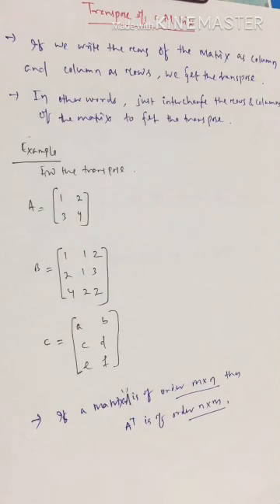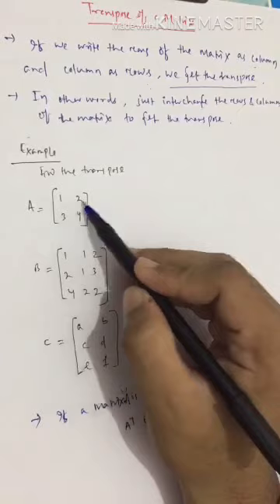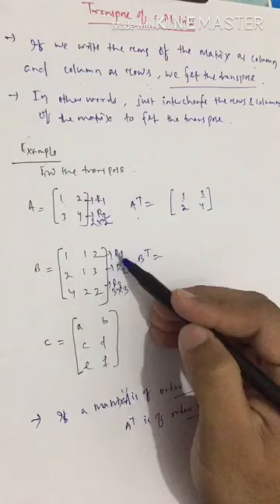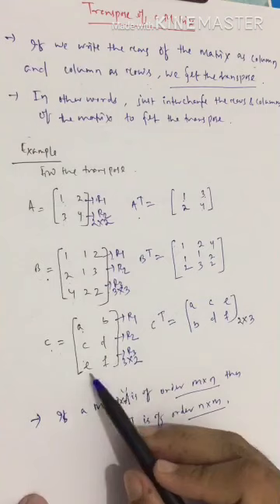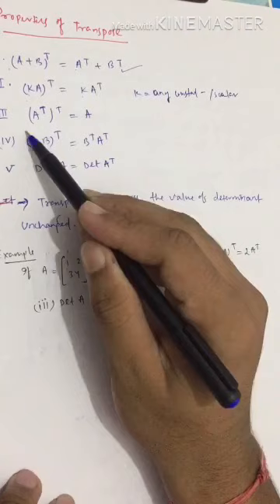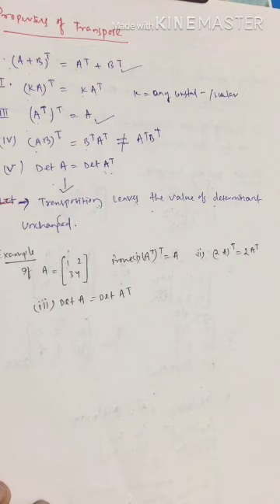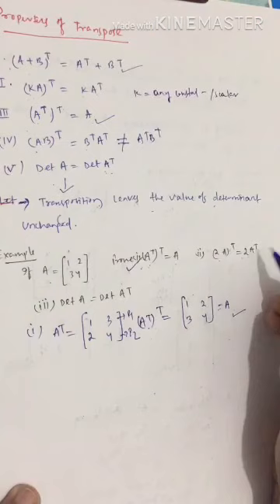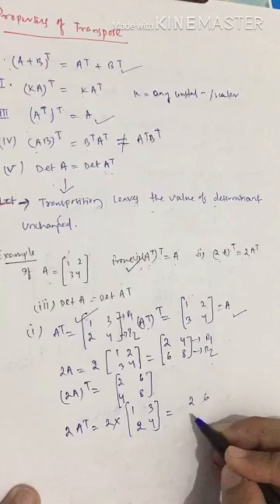Transpose of matrices. Matrix and determinant (part-8)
How to write the transpose of matrix . Properties and it’s proof. Easy way to solve problems..